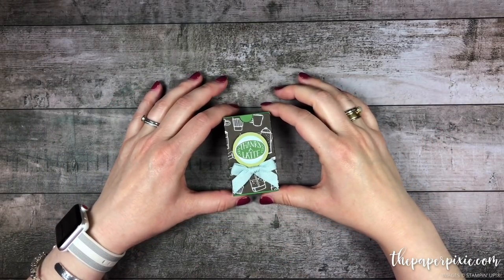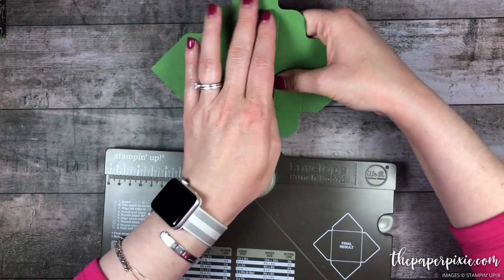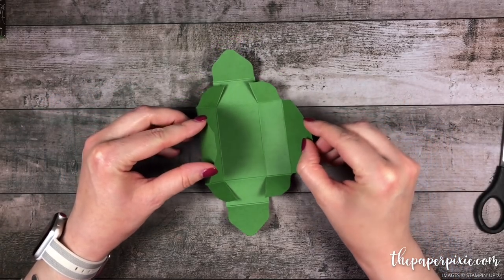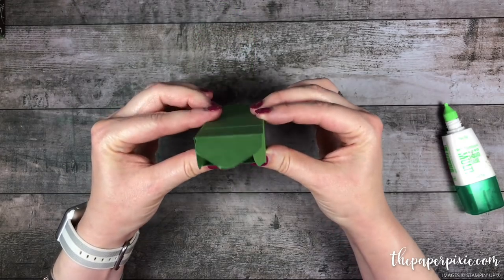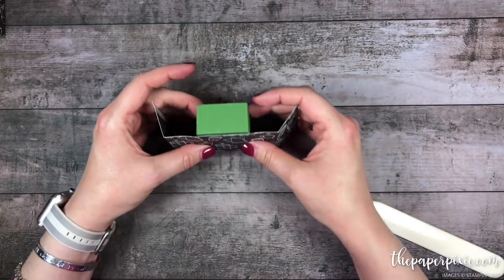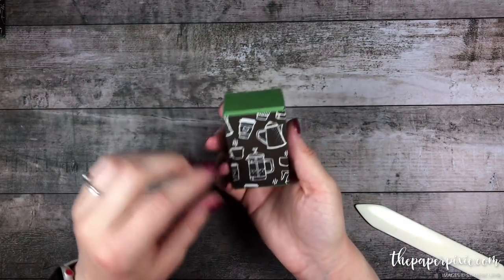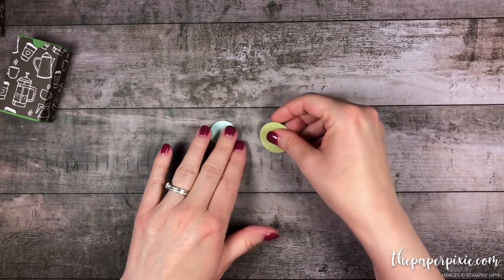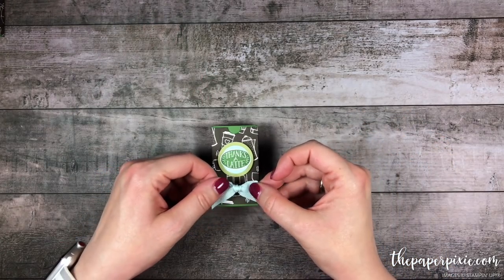Envelope Punch Board Hand Sanitizer Gift Box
STAMPIN' UP! SUPPLY LIST:
Stampin' Dimensionals [104430] - Price: $4.00